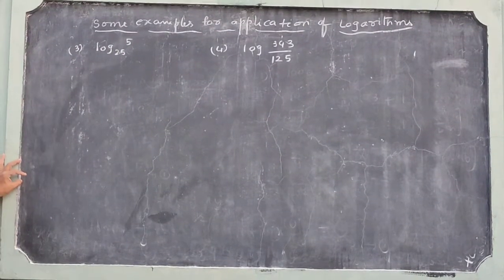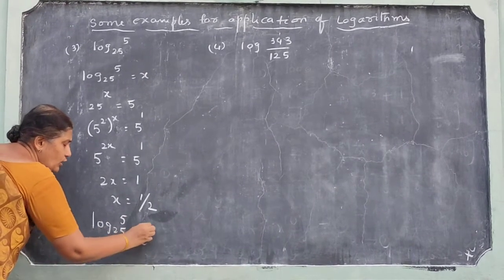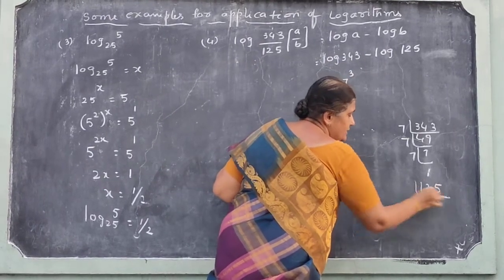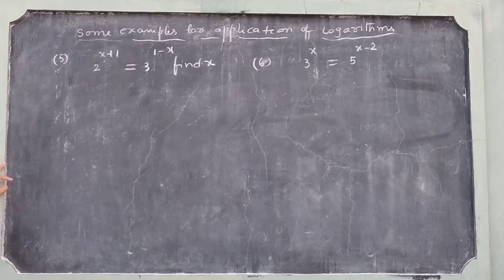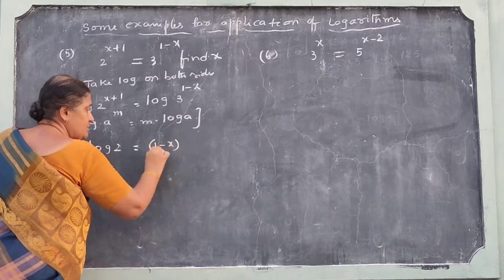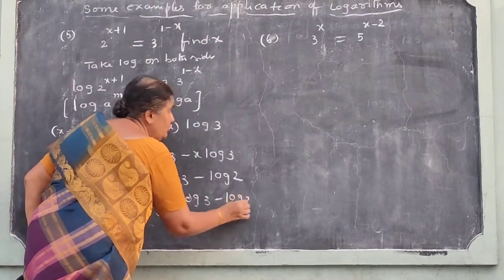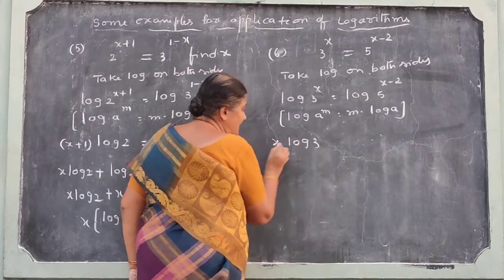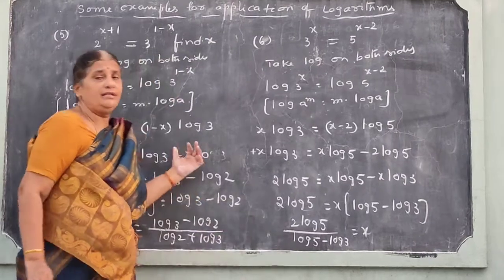Application of Logarithms Examples (Session - 2)